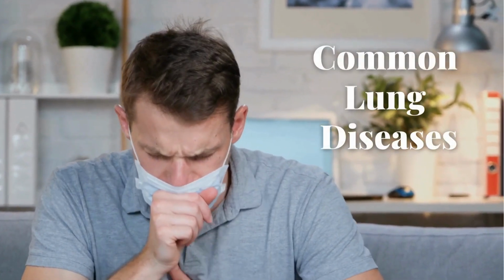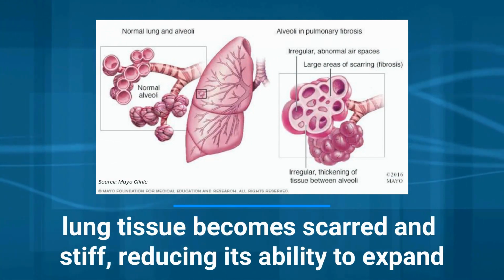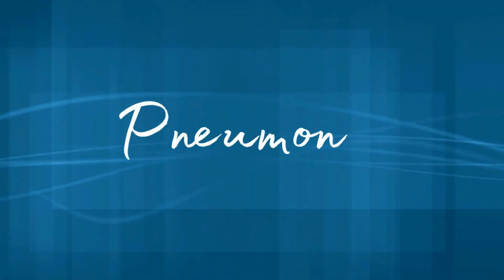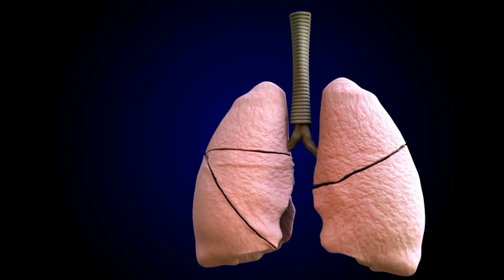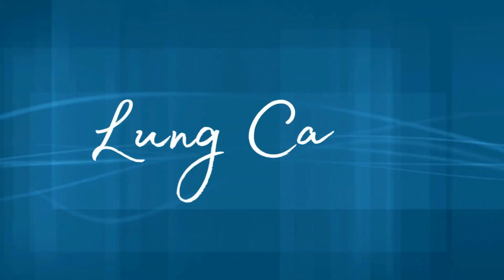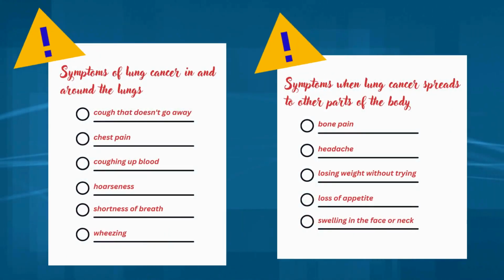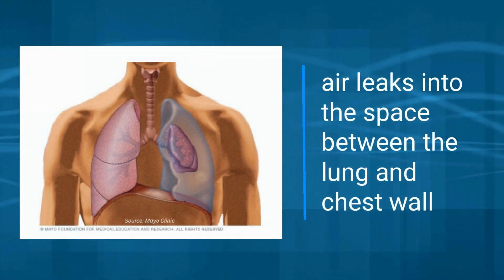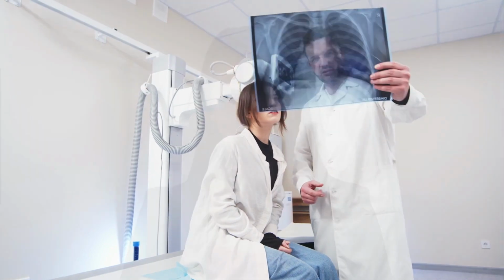Common Lung Diseases and their Symptoms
We're excited to bring you Part 2 of our educational series on the Lungs! In this video, we focus on specific lung diseases and their symptoms, providing crucial information to help you recognize and understand these conditions.

Join us on this educational journey to better lung health!

Source: Mayo Clinic